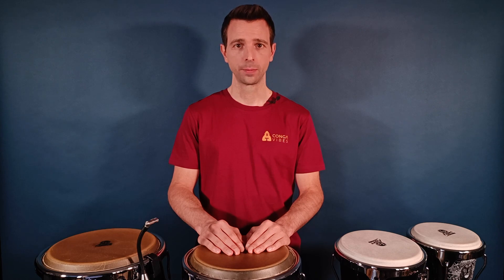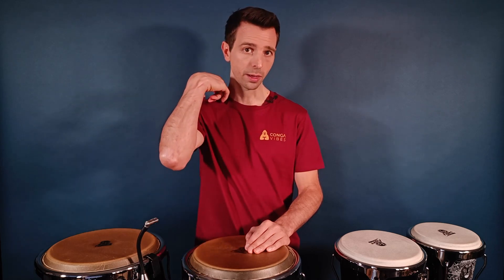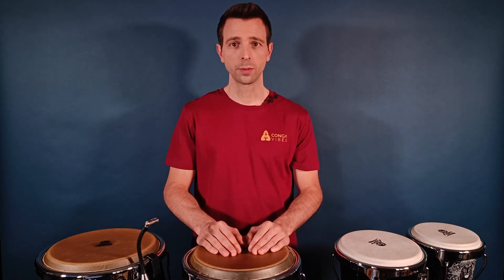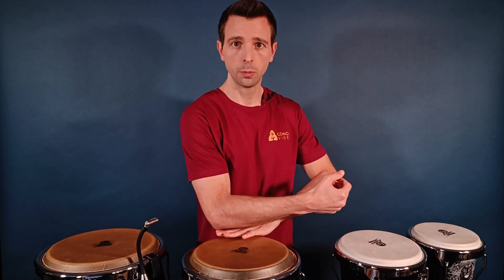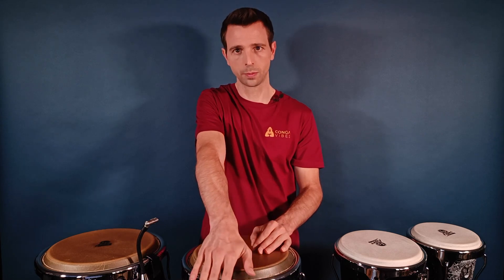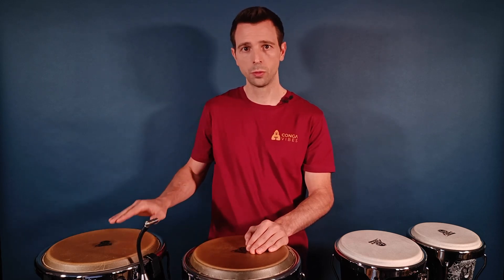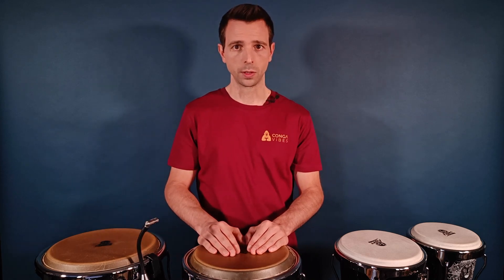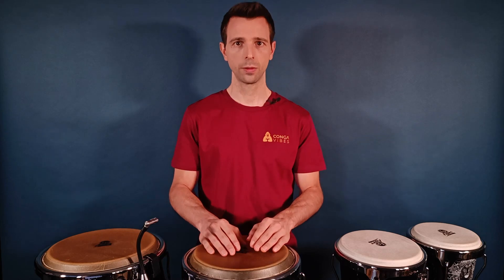Congas 101 Lesson 2 - Playing posture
Avoid the common bad habits when playing congas, including some advice to avoid pain in the neck or back in longer playing sessions.